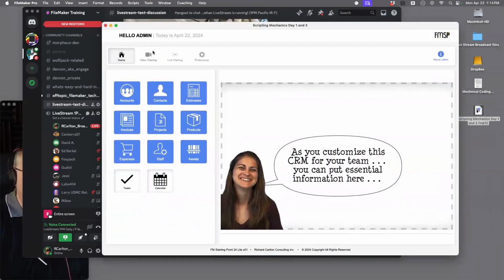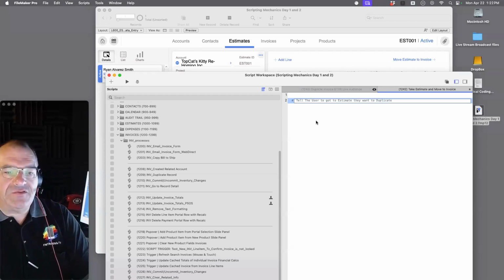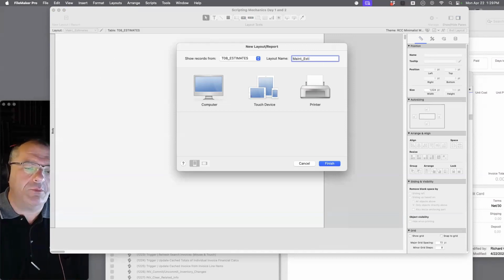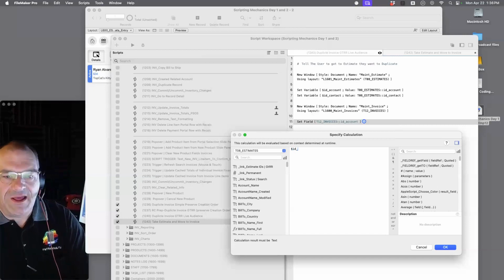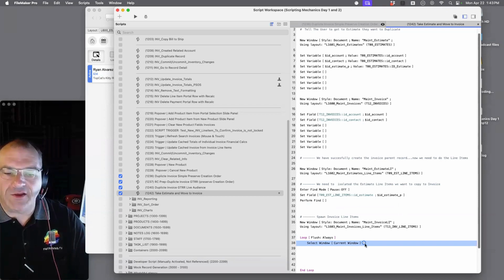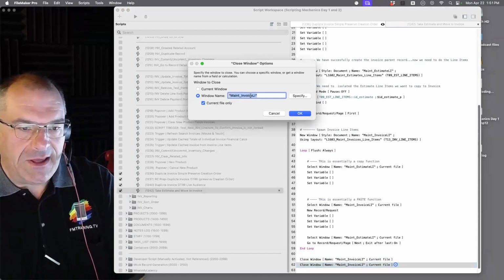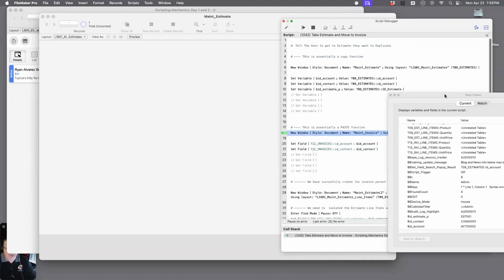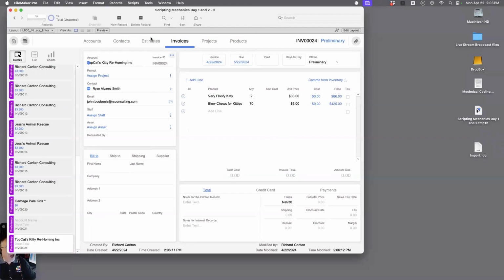Coding Specific Mechanical Thought Process for Claris FileMaker Beginners - Day 3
You can intellectually understand technical aspects of FileMaker, but struggle to understand how to actually apply that technical knowledge to a customer problem. Richard is here to help!

70 hours of video content AND one copy of Claris FileMaker Pro! 🎥

FMTraining.TV
2122 9th St., Suite 102

Imj3zEXXWfcYeEyeYrcWkMuJXeK4p6siBU/edit?usp=sharing